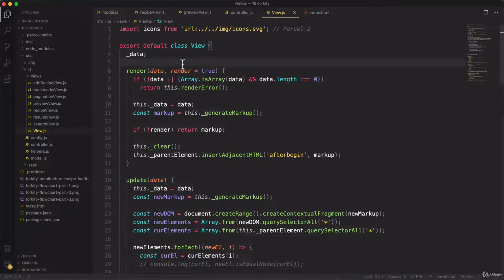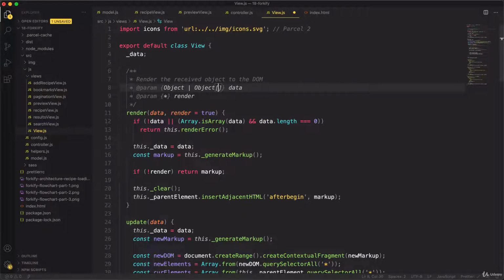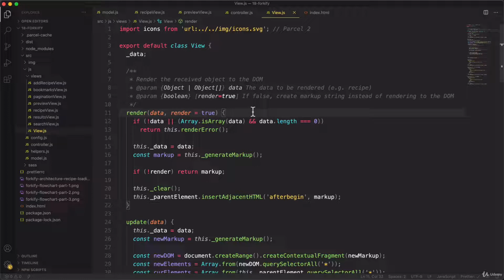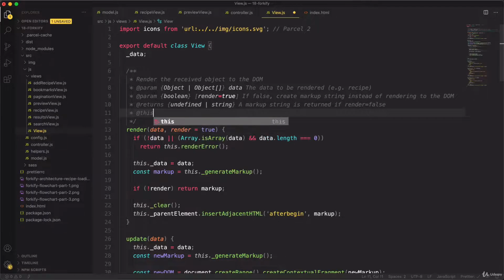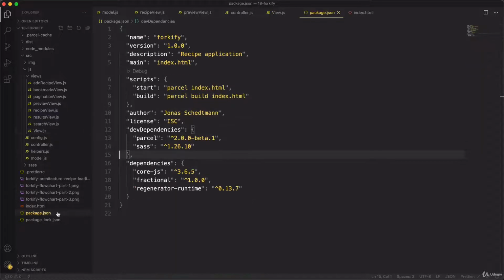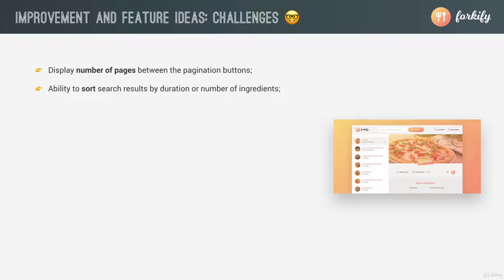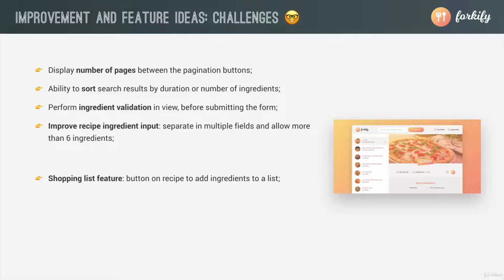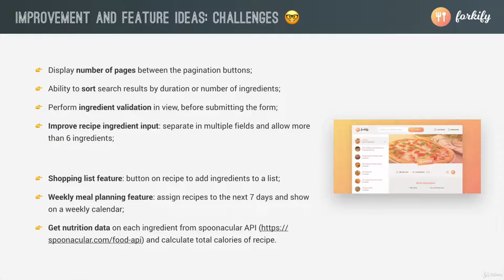300 Wrapping Up Final Consideration